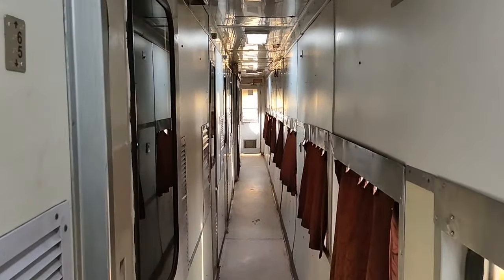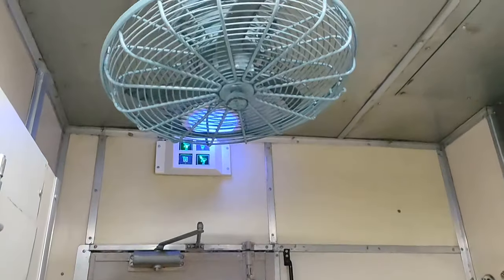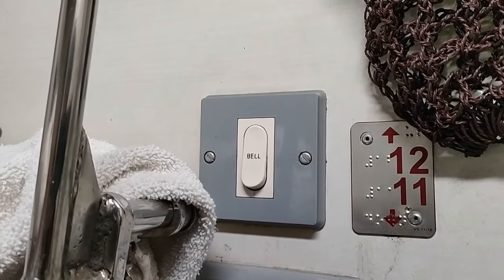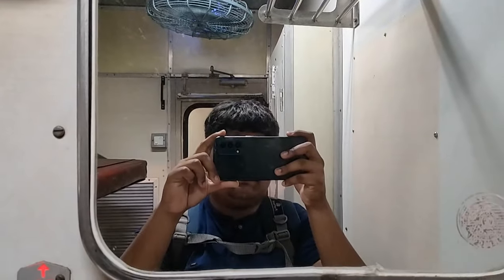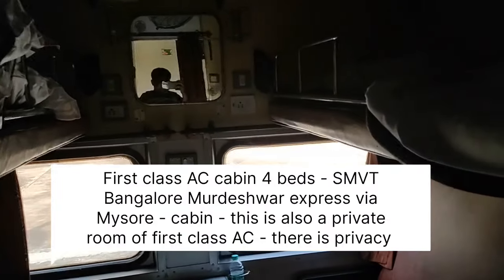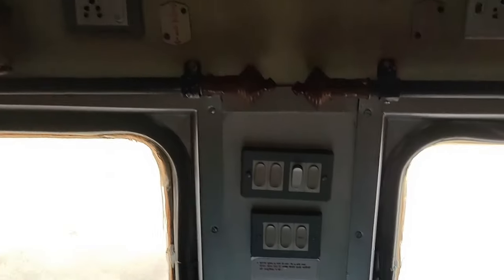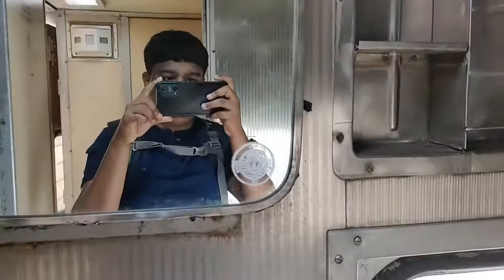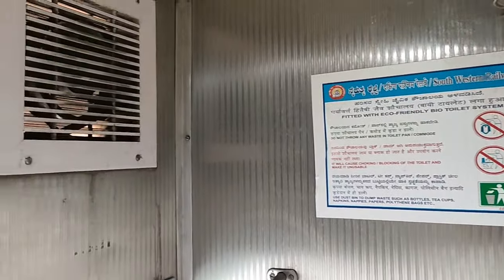Indian railway's - second class , sleeper class , AC 3 tire , AC 2 tire & first class AC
1) Second class/unserved class of SMVT Bangalore Murdeshwar express via Mysore - 195 RS - most affordable class of Indian railway's

2) Sleeper class - reserved class of Indian railway's - SMVT Bangalore Murdeshwar express via Mysore - 395 RS

3) AC 3 tire/3rd class of Indian railway's - SMVT Bangalore Murdeshwar express via Mysore - 1075 RS

4) AC 2 tire/2nd class AC of Indian railway's - SMVT Bangalore Murdeshwar express via Mysore - 1530 RS

5) 1st class AC of Indian railway's - most costliest class/most luxurious class of Indian railway's - SMVT Bangalore Murdeshwar express via Mysore - 2570

In this video i covered the - unserved class , sleeper class , AC 3 tire , AC 2 tire & first class AC of SMVT Bangalore Murdeshwar express via Mysore - 16585/16586